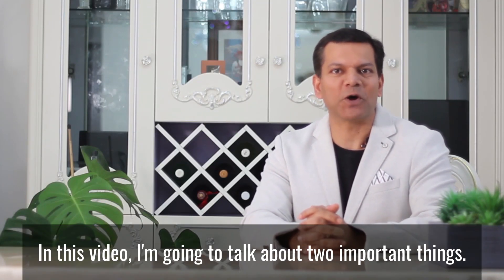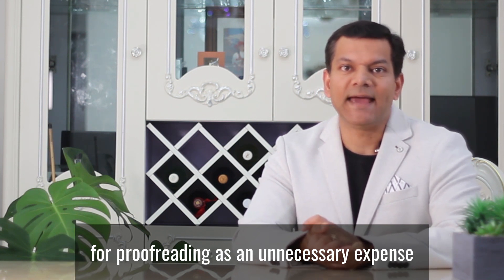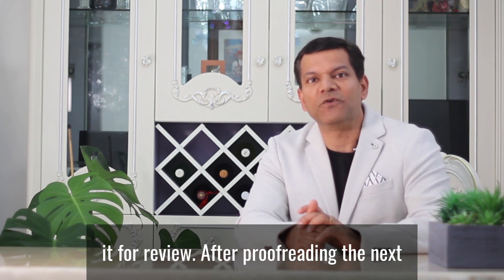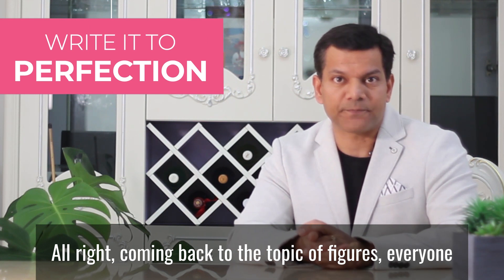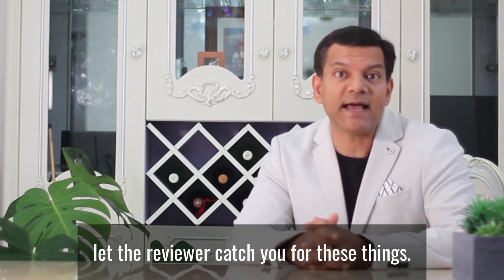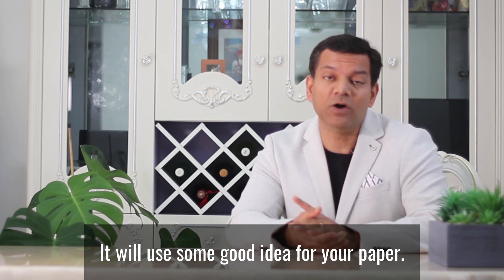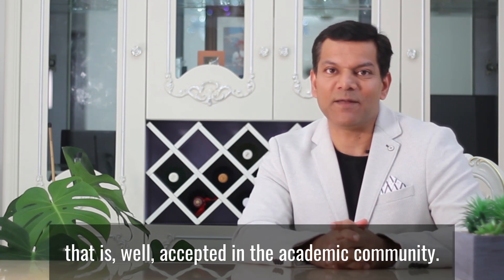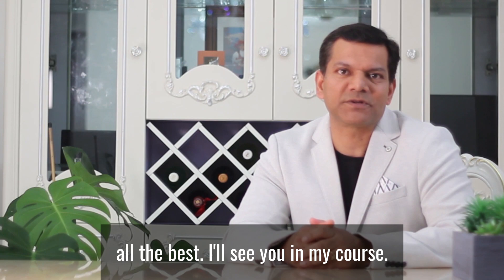Proofreading Figures & Tables before Submission - Part 2 | A/Professor Vidy Potdar | Australia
In this video I am going to talk about two important things.
First, I will talk about the importance of Proofreading your research paper before submitting it for review.
Second, I will discuss the common mistakes with Figures and Tables and what you should double check before submission.

This video is the second video in a video series where I discuss what you should do before you submit your paper for review. Do check out the other videos in this series.

In my career spanning 10+ years, I have seen so many papers that were submitted for review which I consider were not ready for review. In fact, there is a lot of work that needs to be done after you think you have finished writing your paper.

01:05 IMPORTANCE OF PROOFREADING
This is the first and the most important thing. You should get your paper professionally proofread before submission.  I guarantee that the proofreaders will find errors, typos that you may not have found even after reading it many times yourselves. This is because you read what you want to read, NOT what is written. This is something to do with human cognition or the brain, where we tend to read what we have in our mind, rather than what is actually there on the paper. Even I face this problem, which is why I get my papers proofread.

02:54 FIGURES & TABLES
After proofreading, the next thing that you should look for is Figures and Tables. You know which papers I tend to enjoy reading and there by recommend accepting, its those papers that convey a lot from beautiful figures and diagrams. This is because figures and tables convey a lot of information in a way that is easy to understand. Draw really nice figures in your paper. You should be proud of your work.

I like to say that when you submit your paper for review, it should be flawless. It should look as beautiful as you, when you went on your first date. Do you remember that moment, what all did you do, all those little things that you thought about. do the same with your paper.

Remember that you could become very famous with just one paper, and this could be that paper, which you are writing now. You never know. So every paper that you write, write it to perfection.

ABOUT ME:
My name is Vidy Potdar, I am Associate Professor from Australia. On this channel I make videos for PhD scholars, post docs and early career researchers as I want you to be successful researchers.

VIDEO OUTLINE:
00:45 About Vidy Potdar
01:05 Importance of Proofreading
01:31 Cost of Proofreading
02:54 Importance of Figures & Tables
03:49 World Famous Paintings
04:10 Its your creation
04:25 Write to Perfection
04:29 A Picture is Worth a Thousand Words
04:42 Which font to use?
04:52 Font Colour?
04:59 Use One Font Consistently
05:16 Is your figure blur?
05:46 Can the reviewers trust your work?
05:59 Fix it before your submit
06:10 Draw.io
06:29 Tables
06:50 Textual mistakes in Tables
08:19 Use one format consistently in Figures and Tables
09:12 Enrol in my SLR course